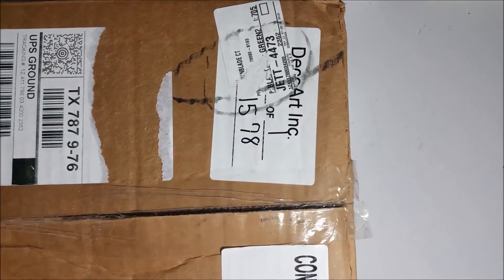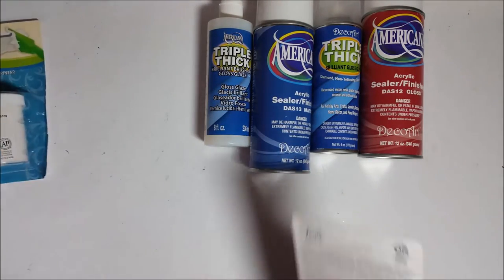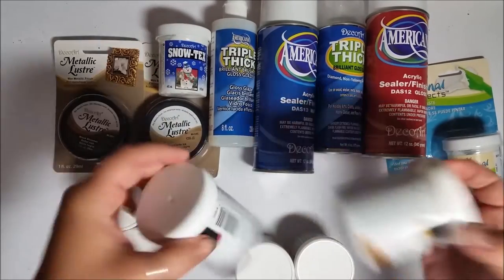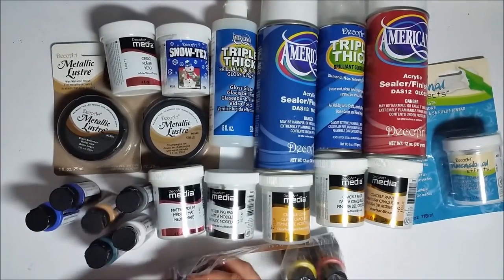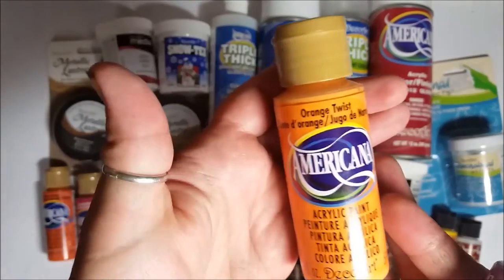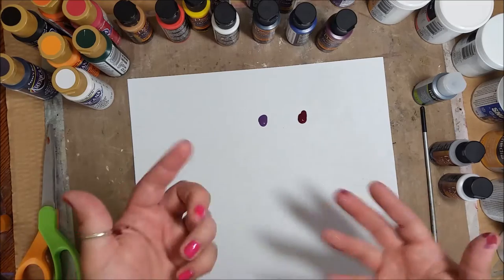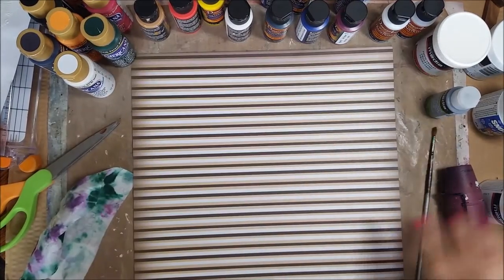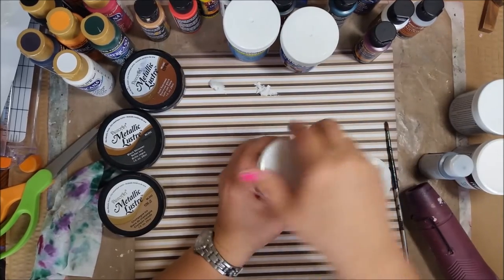DecoArt Helping Artist Haul and Demo of Mixed Media Products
Watch me unbox all the goodies and then demo all these fun mixed media products!!

My videos are all about Lifestyle Crafts including:
Scrapbooking
Cards
Mixed Media
Paper Crafts
Home Decor
Storage and Organization
Technique Tutorials
Stamps
Kid Crafts
General Crafts
Accessories
Homemade Gifts
Art Journals
Product Reviews
Recipes

ScrapPlezier
Walnut Hollow Influencer
Prima Ambassador
DecoArt Artist

Periscope @scrapsofreflect